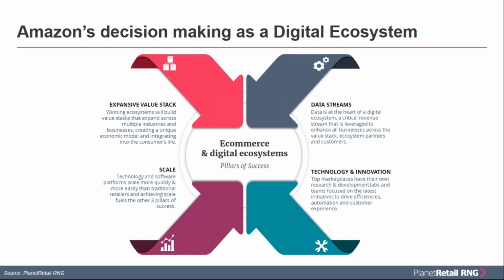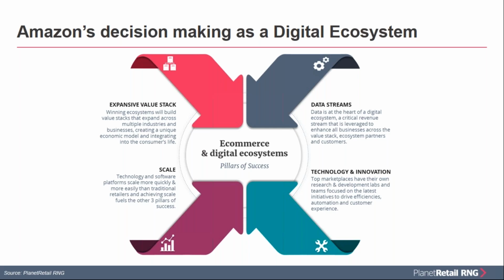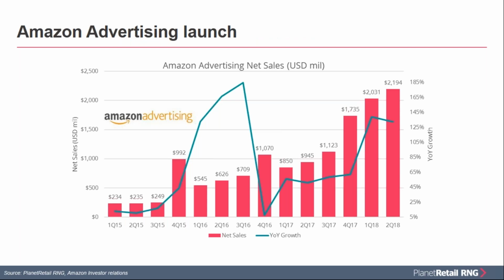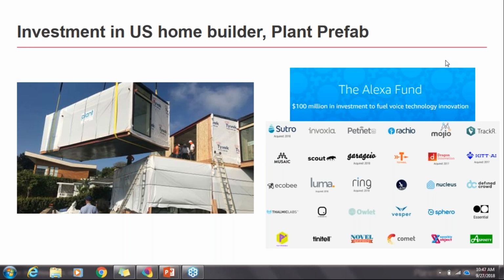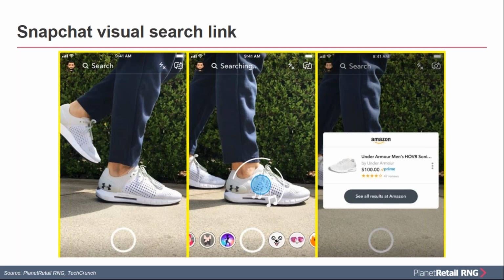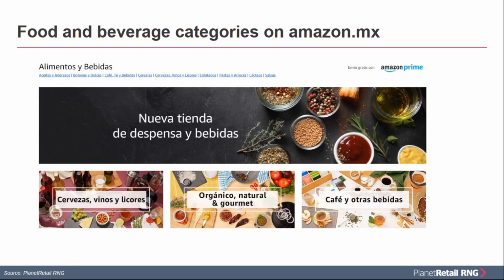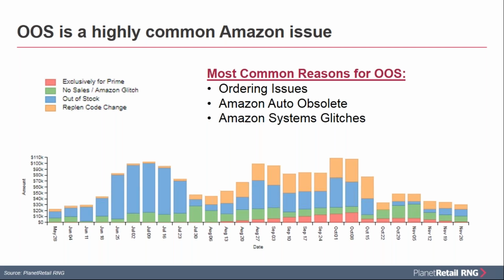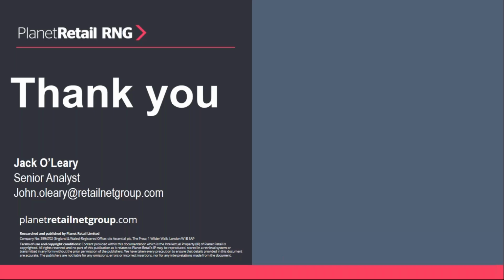The PlanetRetail RNG Amazon Monthly Briefing - September